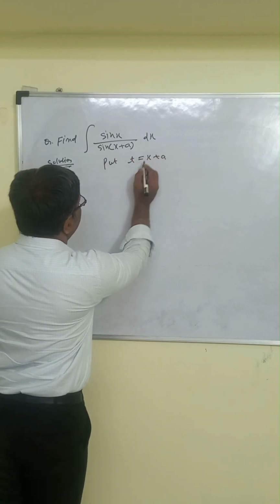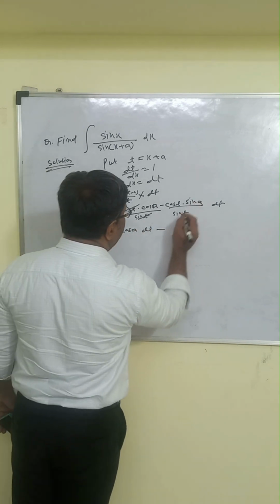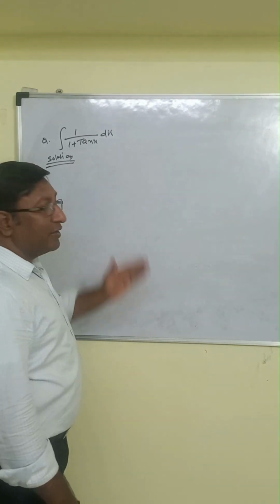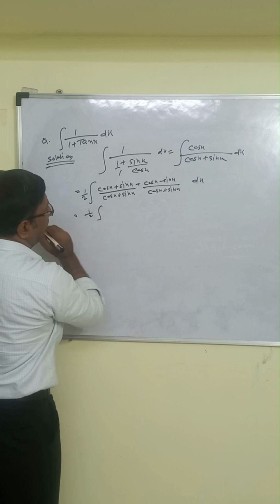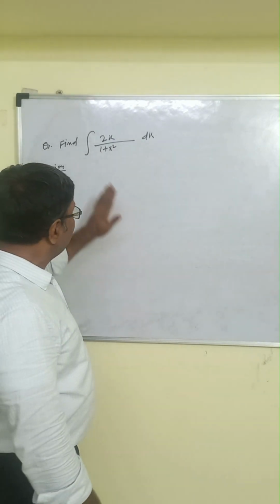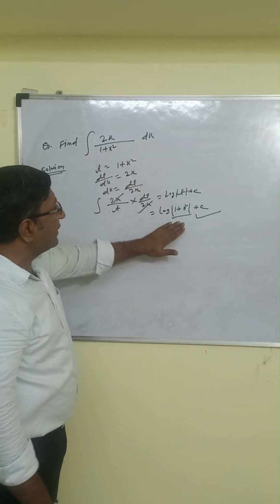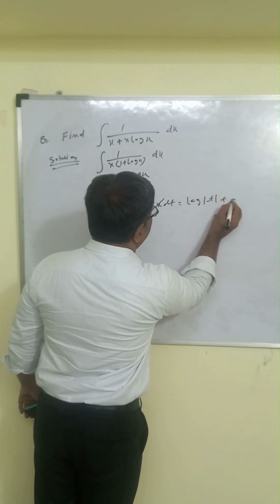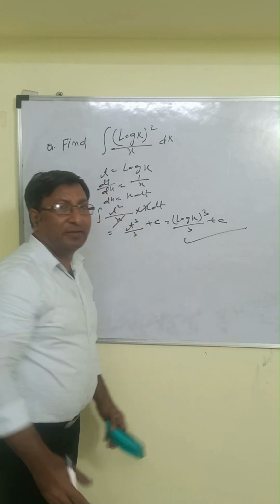IMPORTANT INTEGRATION QUESTION PART 1